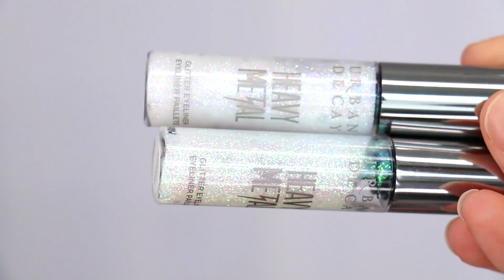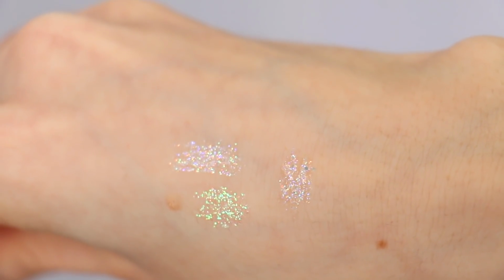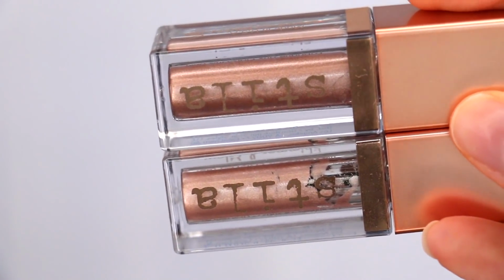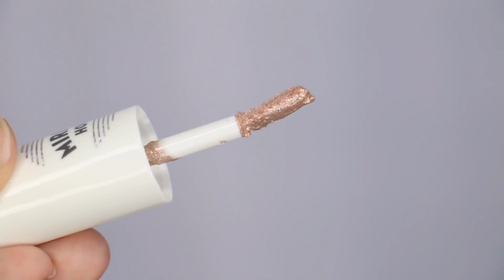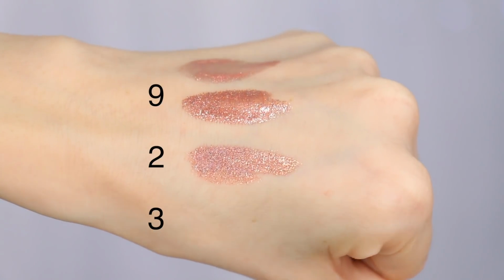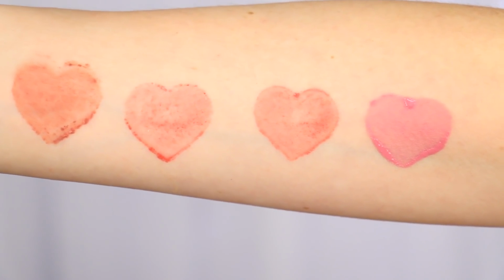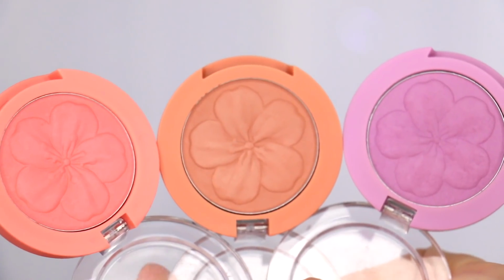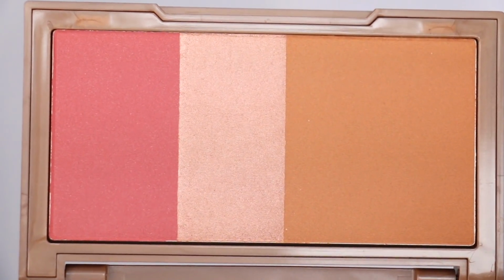LIKE THIS? TRY THAT! || Asian/Korean Dupes for Popular Western High End Makeup Products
It's no secret I'm a huge fan of Asian/Korean makeup products so I thought I would share more recommendations in our series format "Like This? Try That!". I found alternatives/dupes for some of my favorite western makeup products and hope you'll find some new products to try from 3CE, Peripera, The Face Shop, Muji, Etude House, Memebox and more!

♡ PRODUCTS MENTIONED ♡

MEMEBOX - I'M MEME I'm Heart Stamp Blusher (2 & 3)